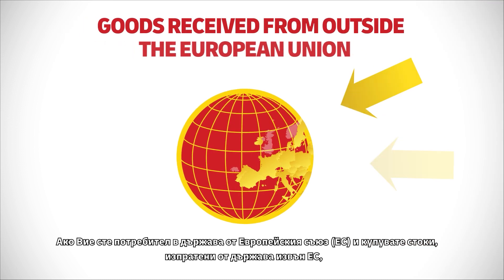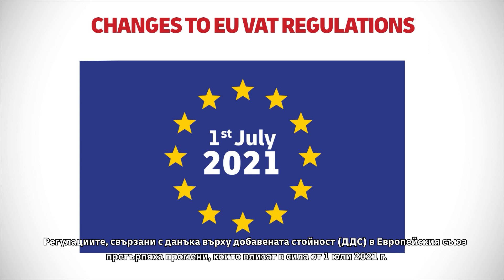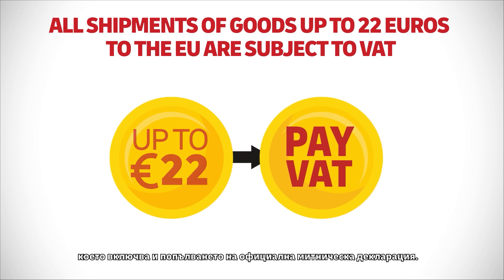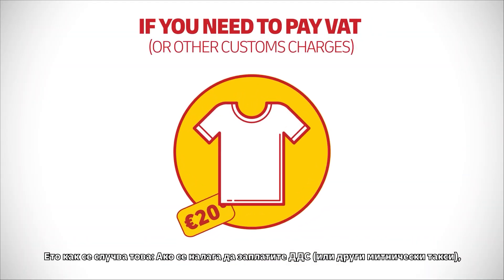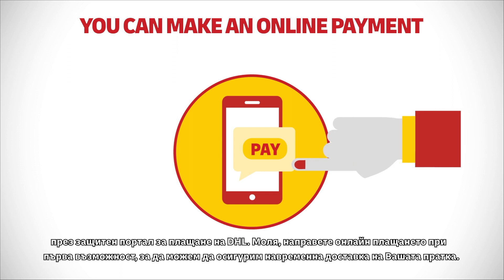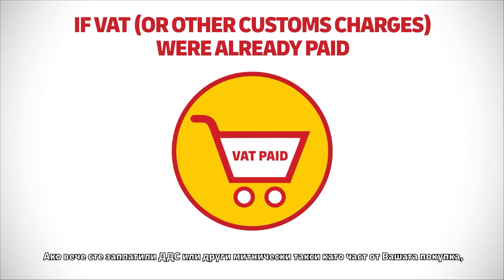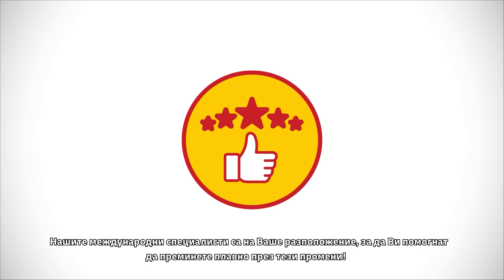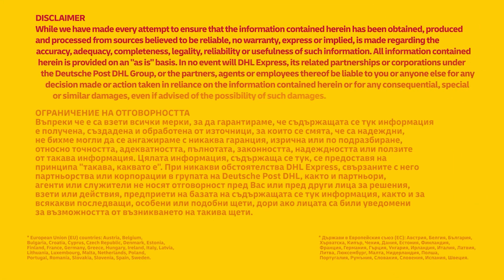EU VAT 22 Receivers In the EU BG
Знаете ли какви са новите изисквания за пратки идващи от държави извън Европейския съюз, които ще влязат в сила от 1 юли?
Досега стоките, внасяни в ЕС на стойност до 22 евро бяха освободени от ДДС. Но, считано от 1 юли 2021 г., за всички стоки, внасяни в ЕС, ще се изисква плащане на ДДС, което включва и попълването на официална митническа декларация.